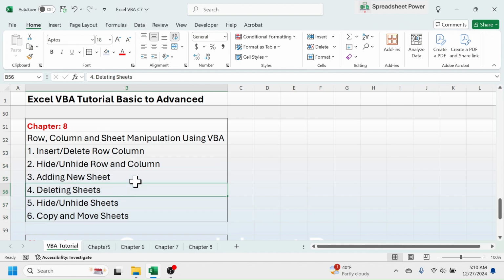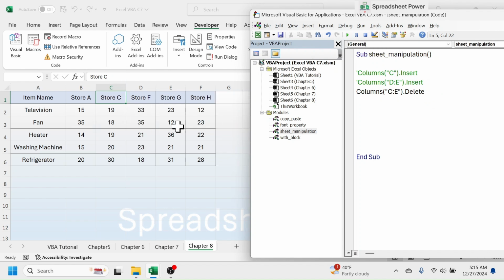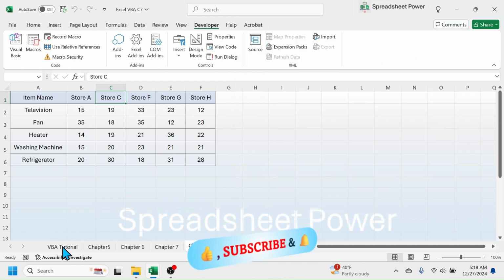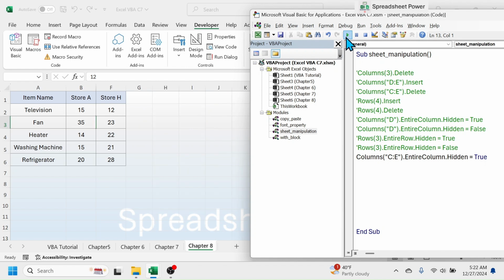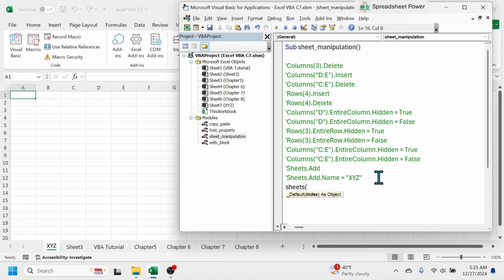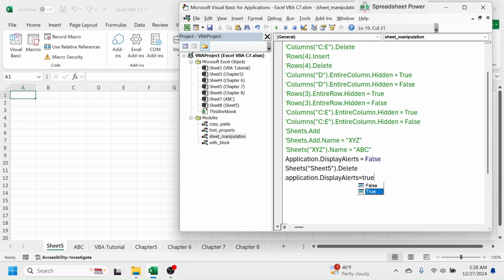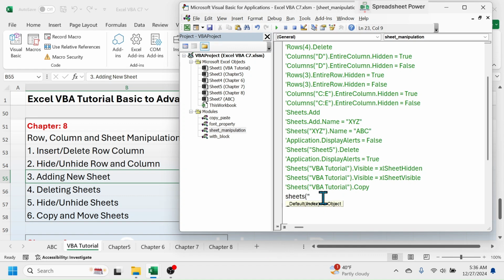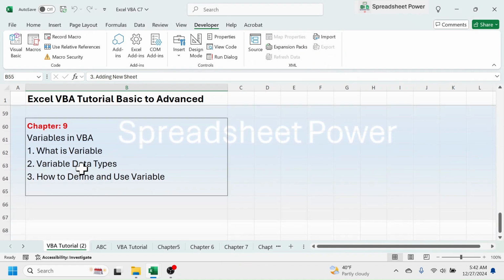Excel VBA Tutorial Chapter 8 | Row, Column & Sheet Manipulation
Welcome to this Excel VBA Tutorial Chapter 8 video. In this video you will learn how to do Row, Column & Sheet manipulation using the VBA code.